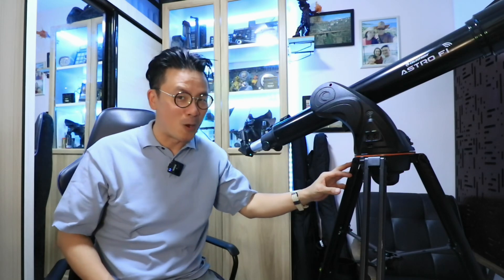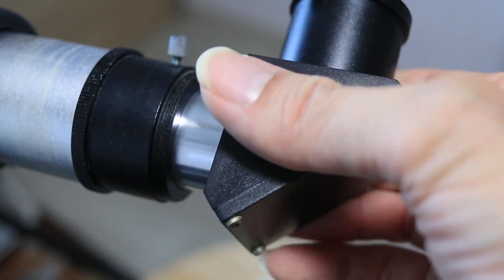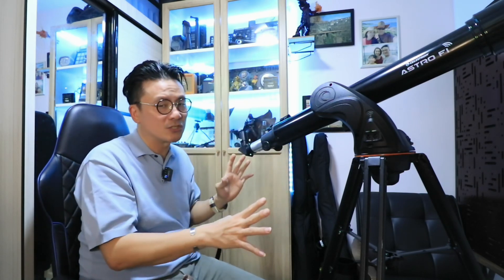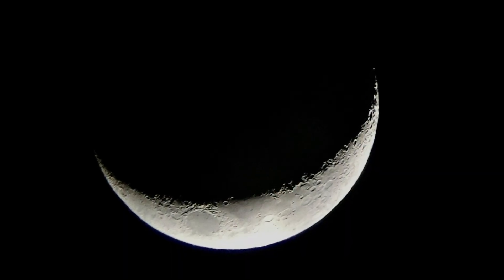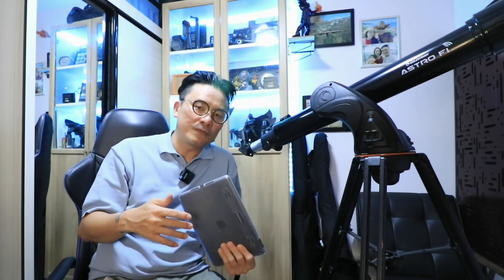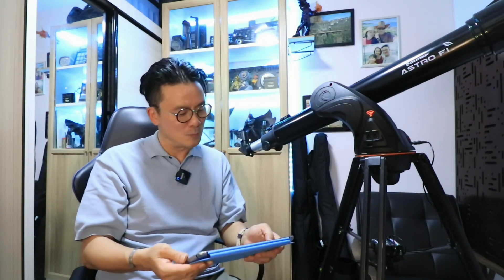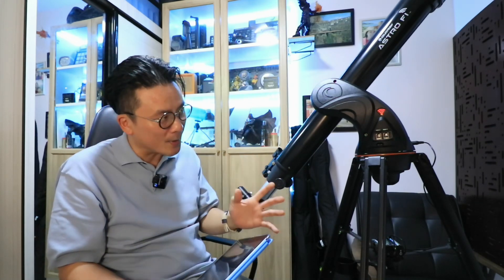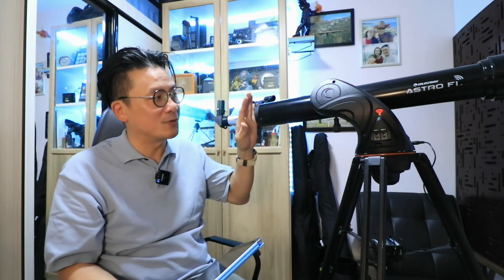Cleaning your Telescope Lens - Celestron Refractor Telescope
The Astro Fi 90 x I got this 90mm refractor telescope and restored it by taking it apart, dismantling it and cleaning out the lens and scope. I also painted over the rusted screws and bolts and it works great. I’ve heard some feedback about the Sky Portal App and wifi connection issues but have not encountered the same issues. Loving this new gadget toy and I can’t wait for the full moon to fully test out this telescope and try to capture other celestial objects in the sky, and hopefully deep space.

Astronomy, astrophotography, stars, moon, and galaxies.